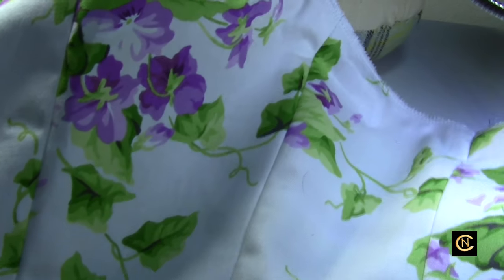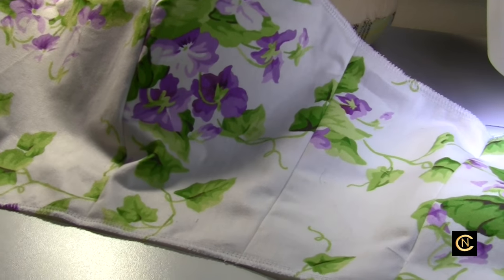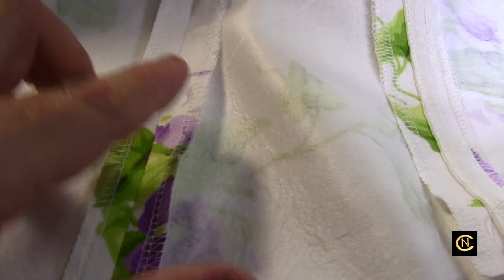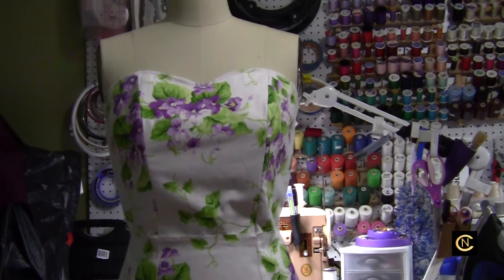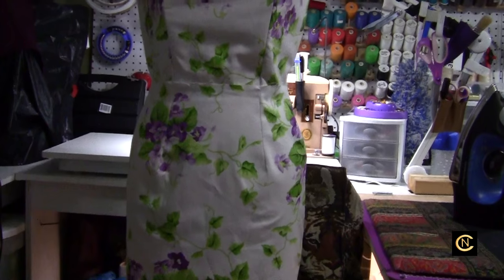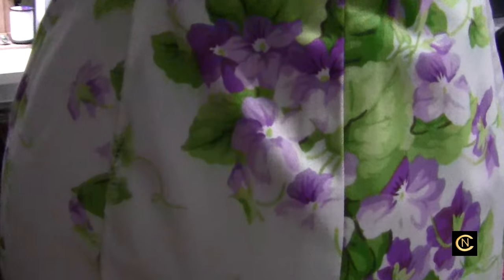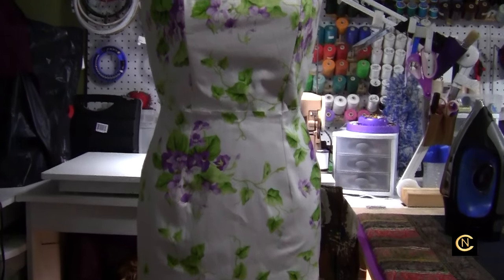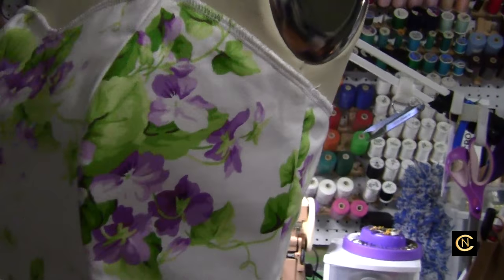Marilyn Inspired Dress - Part 1